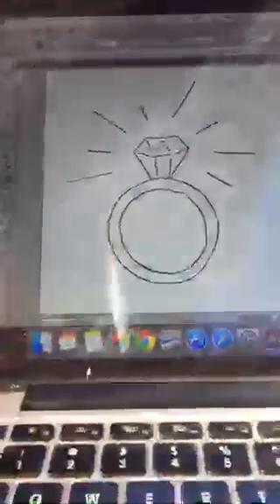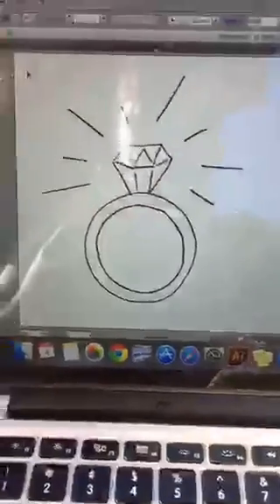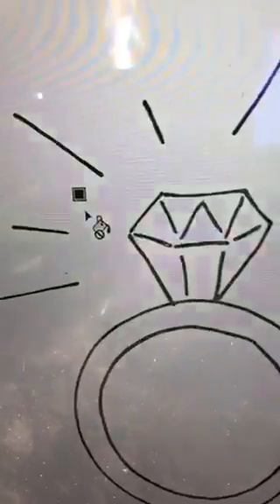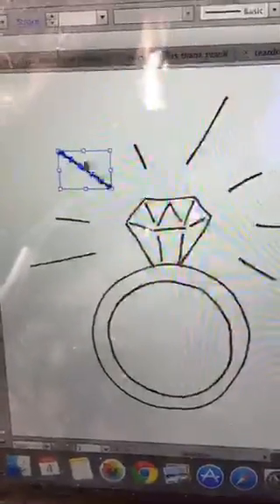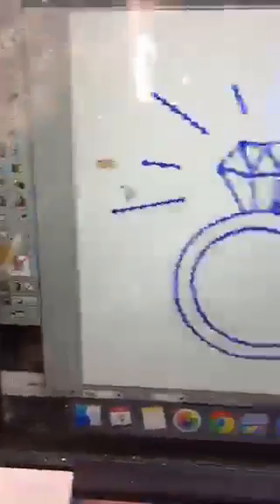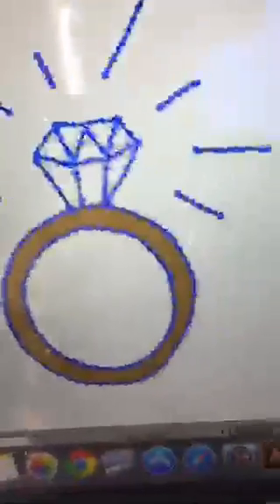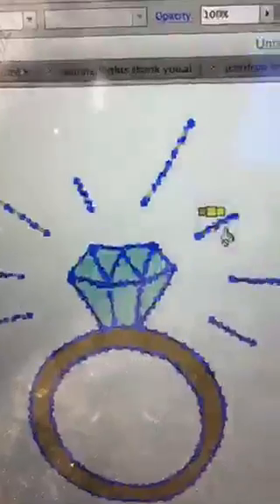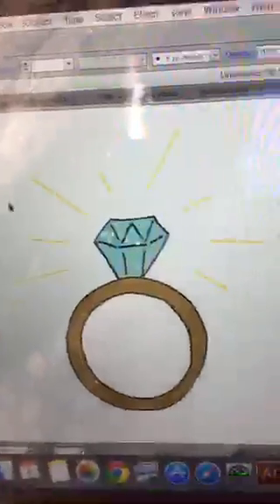Illustrator Tutorial - how to color using the live paint bucket tool. Periscope live broadcast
Color your vector images with the live paint bucket tool in Adobe Illustrator! Watch me and all of my uncut adorkable charm as I try out Periscope for the first time